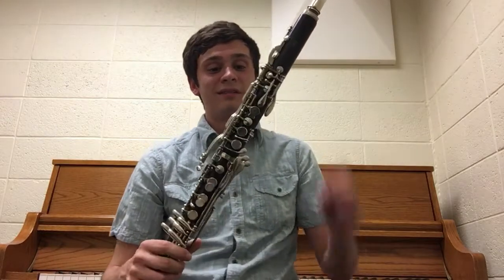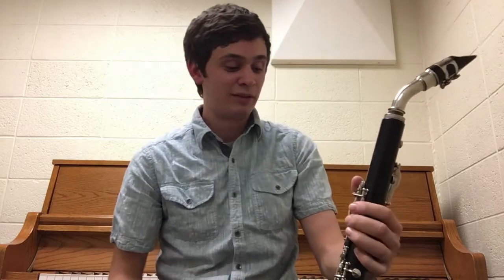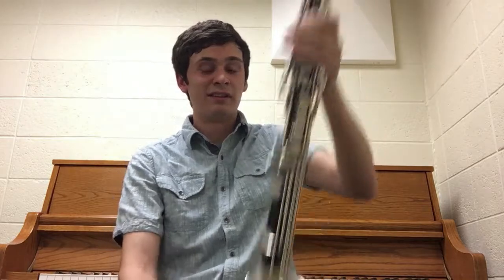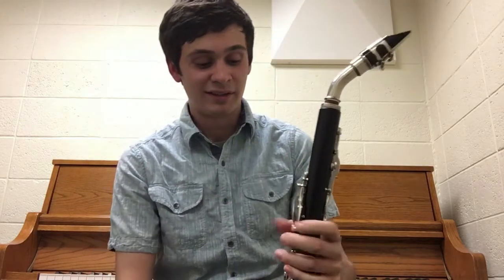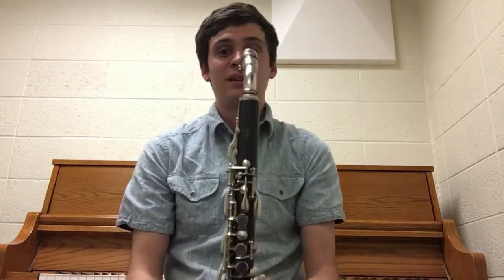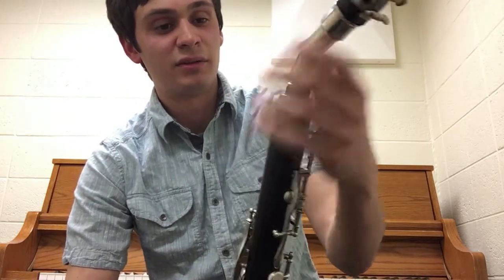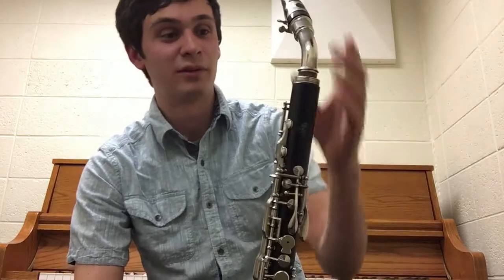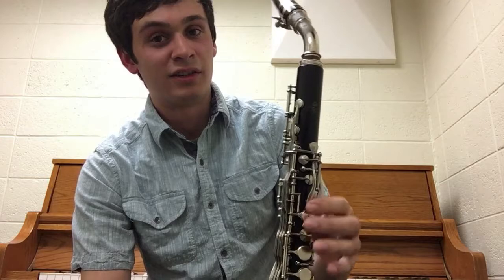Basset Horn in F by Leblanc, Review and Demo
Are you obsessed with rare instruments like me? Check out my Instagram, where I regularly repair all kinds of interesting and unique horns:

This video is a quick review and demonstration of a vintage Leblanc Basset Horn. The basset horn is an unusual member of the clarinet family in that it is pitched in the key of F, although instruments in G do exist. Like its larger cousin the bass clarinet, this instrument often has an extended range down to low C. The Basset horn was a favorite of Mozart and is known for its soft mellow tone. Although it was fairly common at one point in history, the basset horn is rarely seen today.